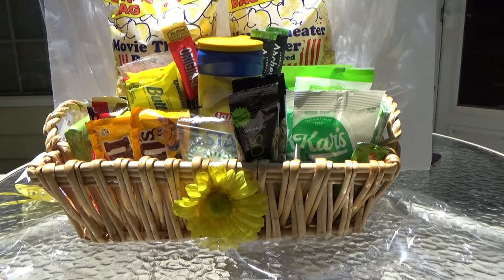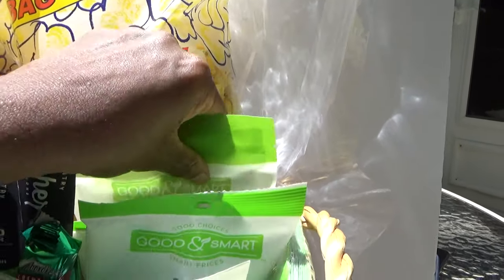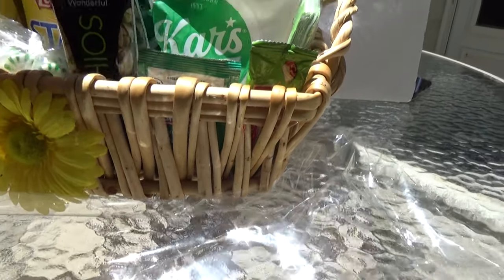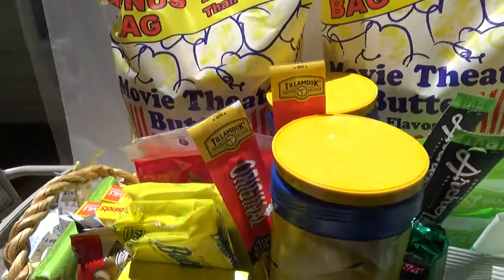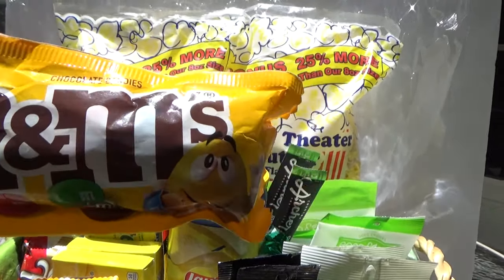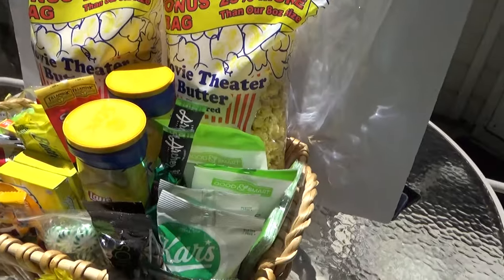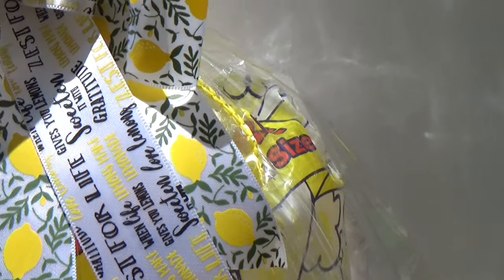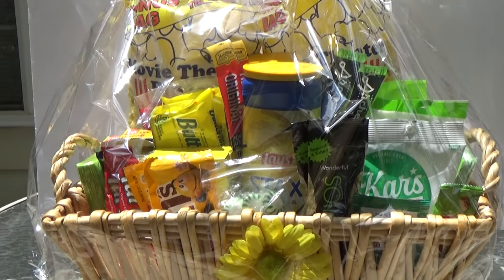MOVIE NIGHT SNACK BASKET | SNACK GIFT BASKET IDEAS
POSH & GIFTED is a Creative Lifestyle Brand. I'm Tanya a Creative Entrepreneur. I want to inspire you to use your gifts and talents for passion and profit. Join me as I have fun creating:

Gift Baskets
Snack Baskets
Spa Gift Baskets